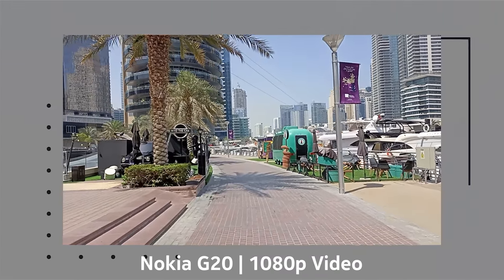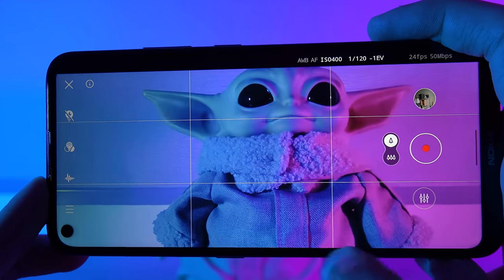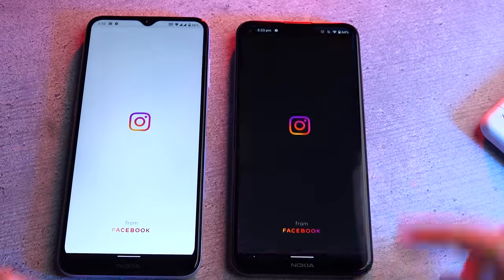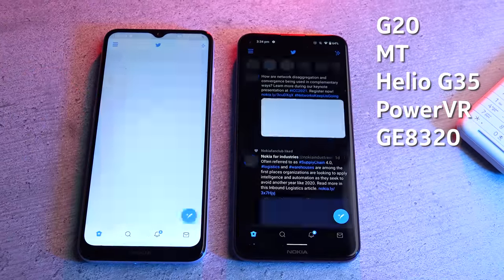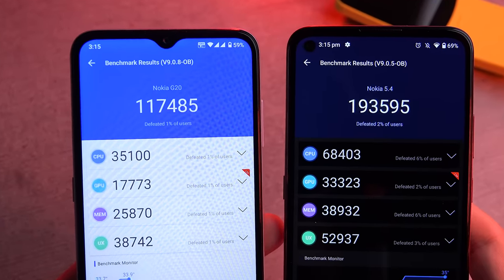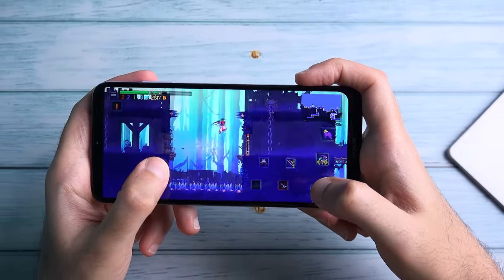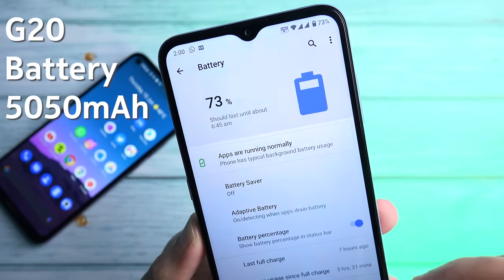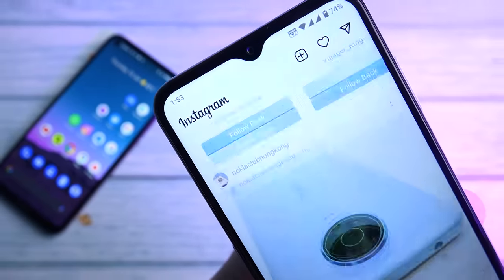Nokia G20 vs Nokia 5.4 | Ultimate Comparison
In this video I compare between the best 2 budget friendly midrange devices from Nokia Mobile, the Nokia G20 and the Nokia 5.4. This comparison covers the hardware design, camera in daylight and lowlight, day to day performance, benchmarks such as antutu and geekbench, quick speed test, battery life, video quality, and gaming performance. Is it worth buying the newer Nokia G20? Or does the Nokia 5.4 offer better bang for the buck?

00:00 - Introduction
00:17 - Similarities
01:13 - Camera Comparison
02:41 - Video Comparison
03:47 - Hardware
05:48 - Software
06:17 - Biggest Differences
06:29 - Performance Tests
07:14 - Battery life
08:14 - Conclusion